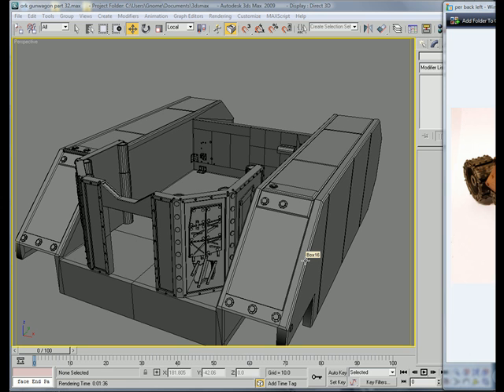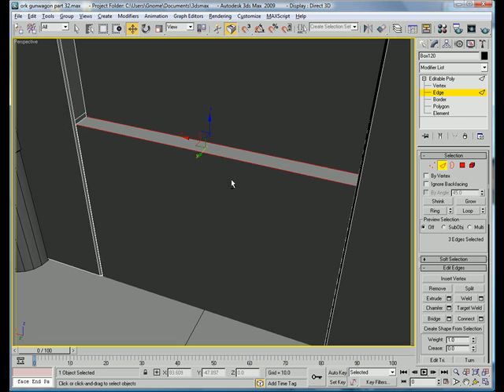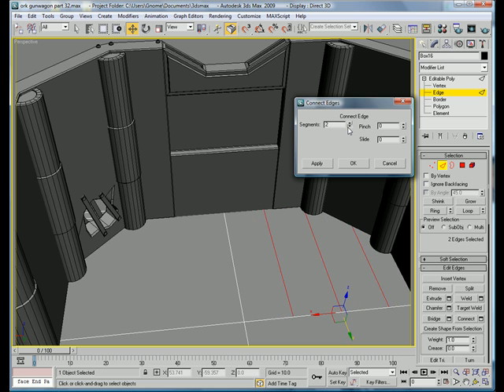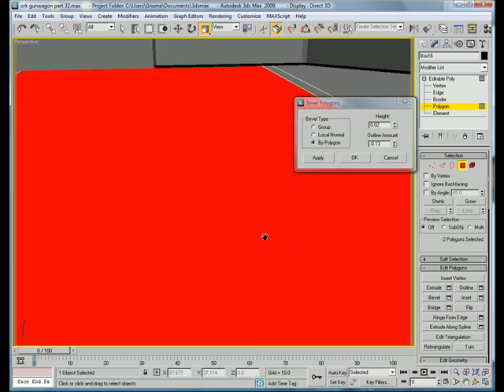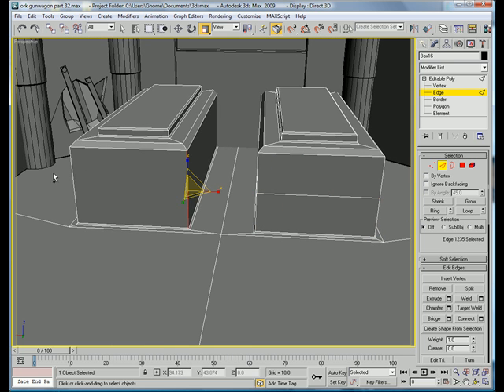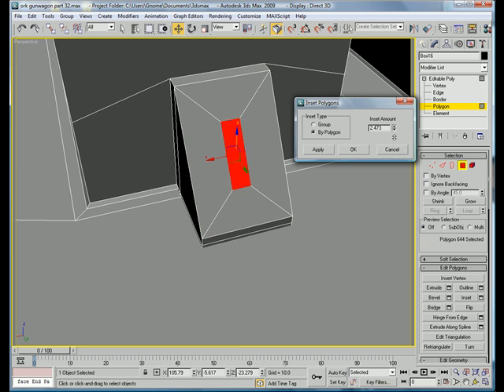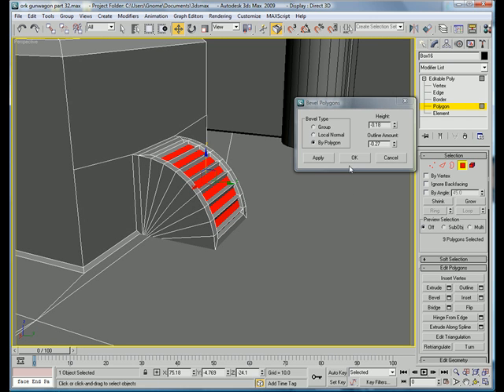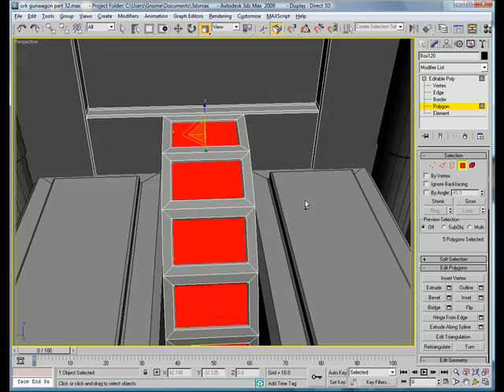3ds Max tutorial - Ork Gunwagon part 32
This is the thirty-second part in a multi-piece video tutorial on how to model a Warhammer 40k Ork Gunwagon from start to finish